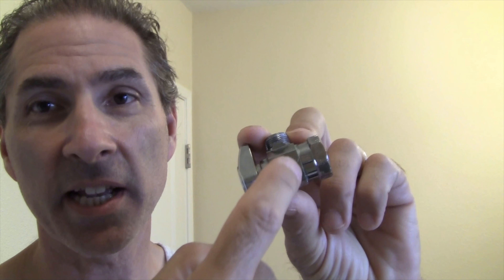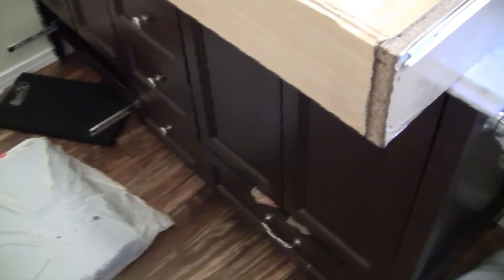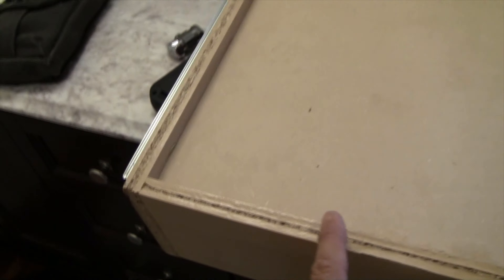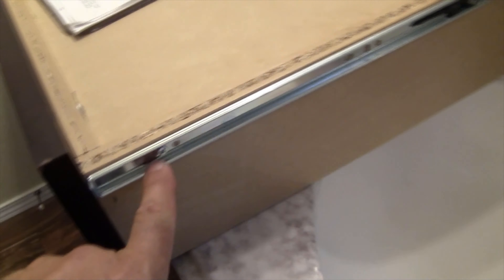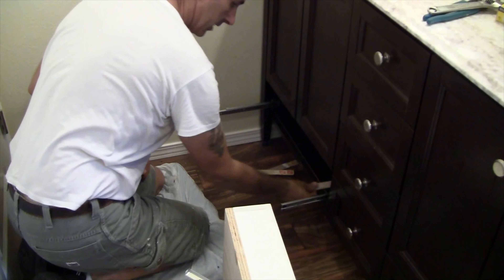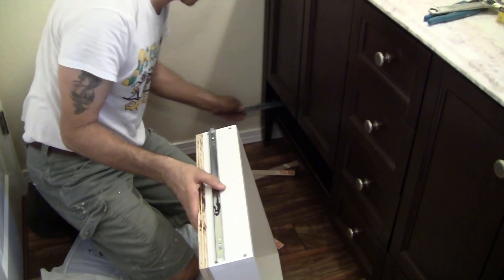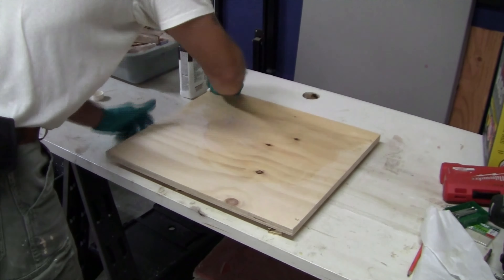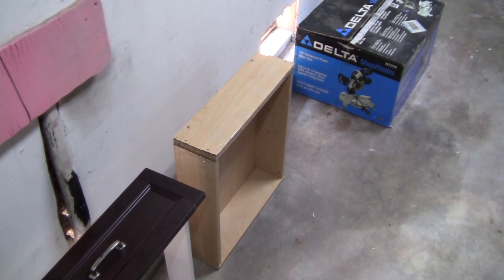How to Make a Drawer the Easy Way with No Special Tools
Bathroom Vanity water leak destroyed my drawer.
Video shows how to make a new one using PVC.